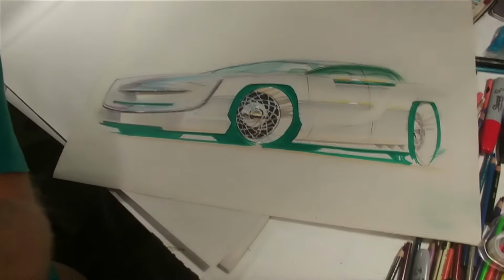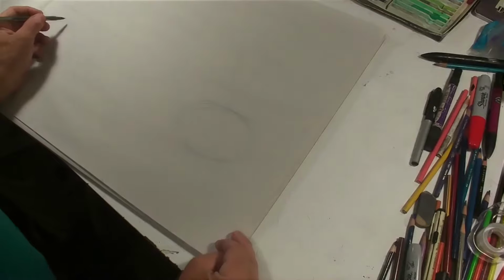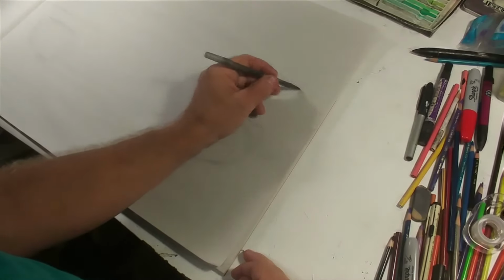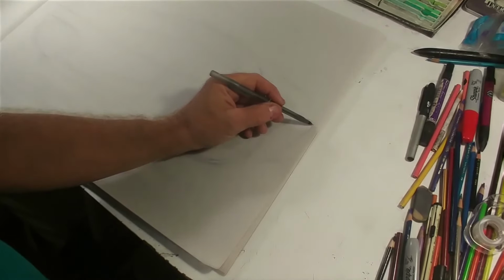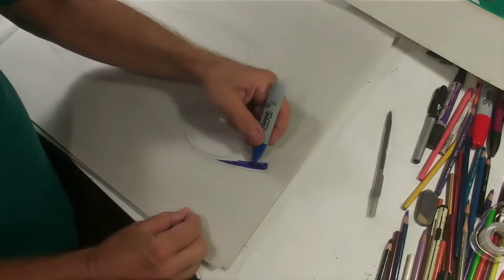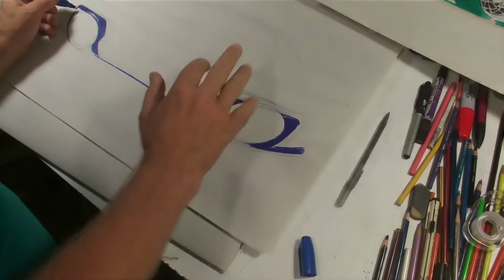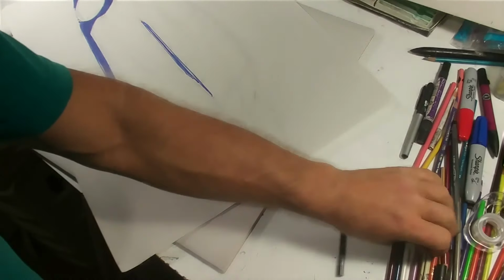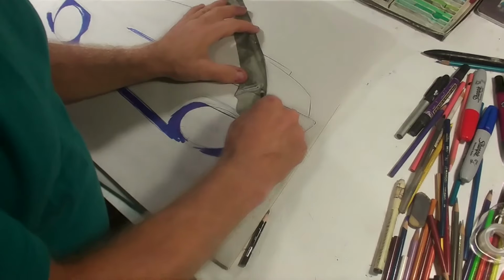Demo__001_01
My first attempt at a tutorial to sketch a car.  Materials used:  Newsprint paper 18x24, ball point pen, Prismacolor Art Pencils, Art markers, Sharpie, NuPastel, cotton pads, ellipse guides, ships curve and white correction fluid.